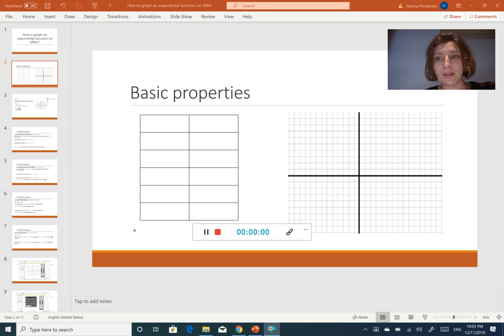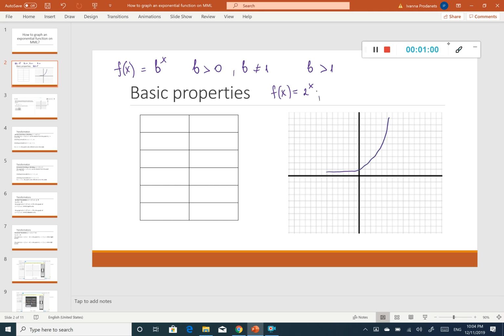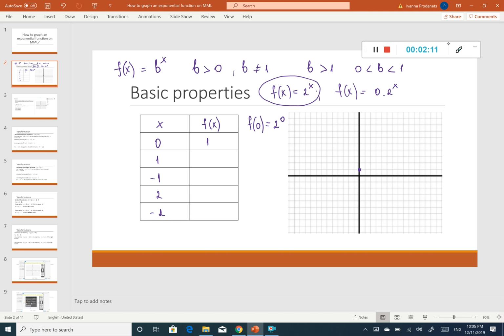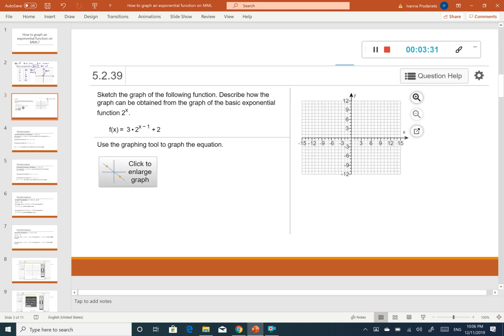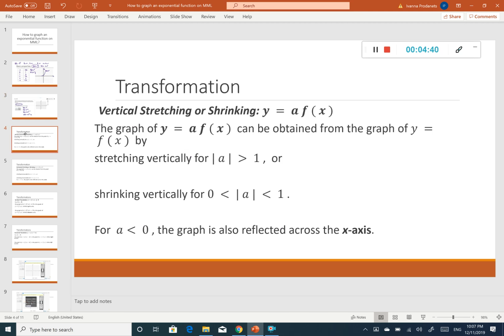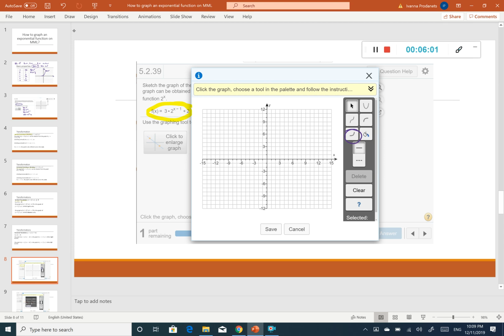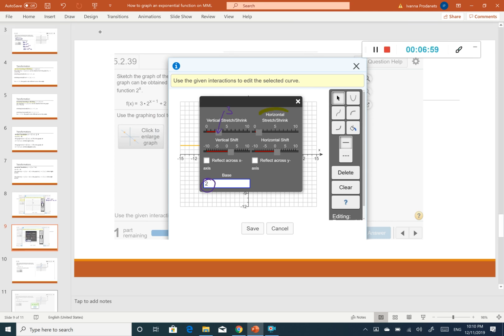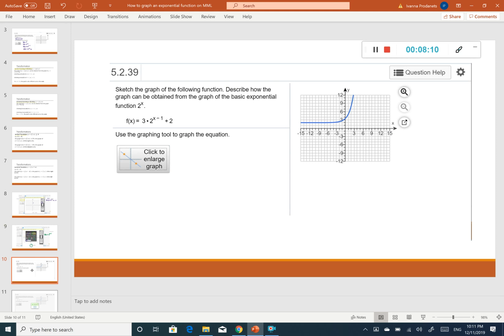Exponential function Mymathlab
Graphing on MyMathLab